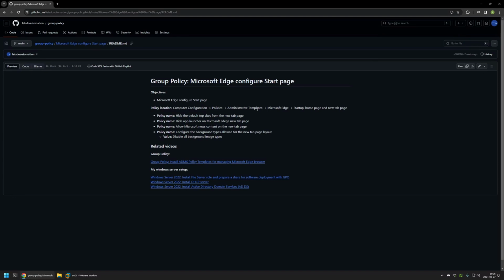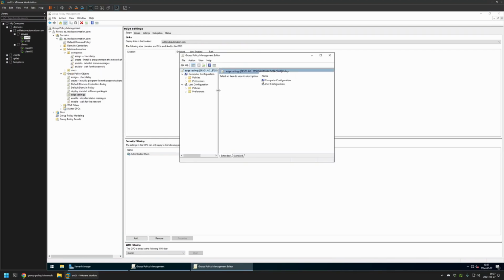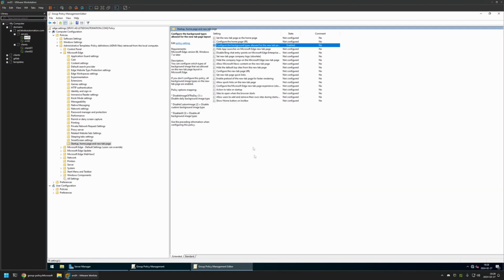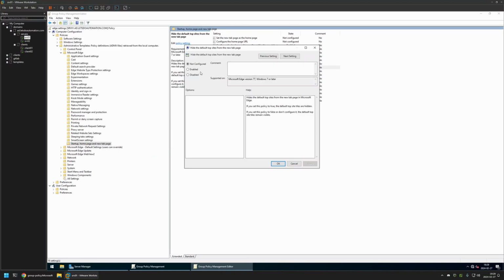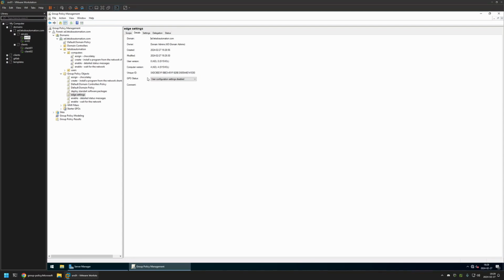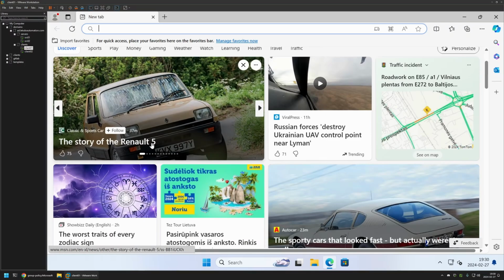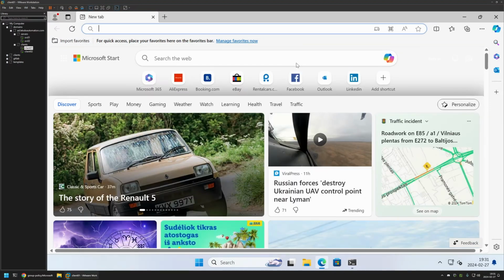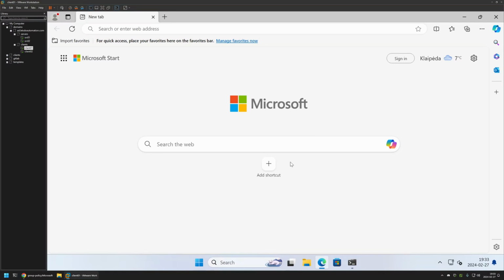Group Policy: Microsoft Edge configure Start page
In this video, I will use Group Policy to configure Microsoft Edge start page.